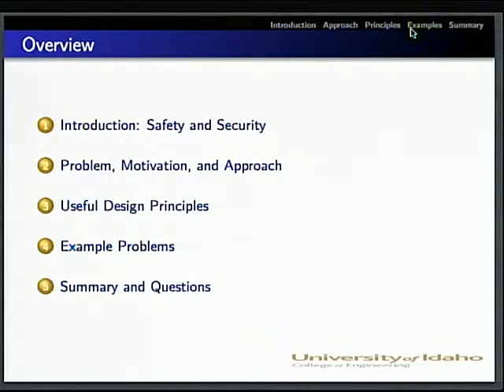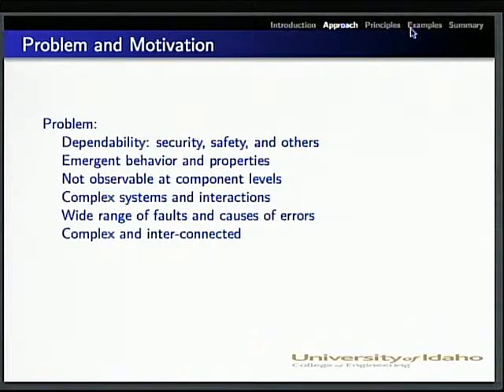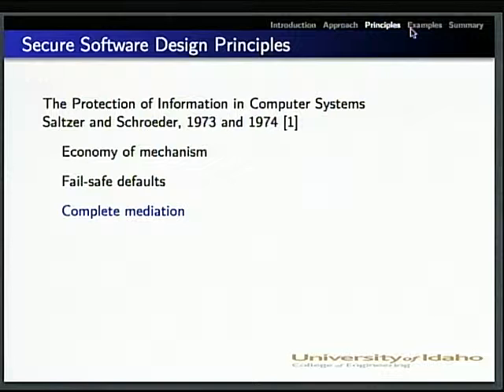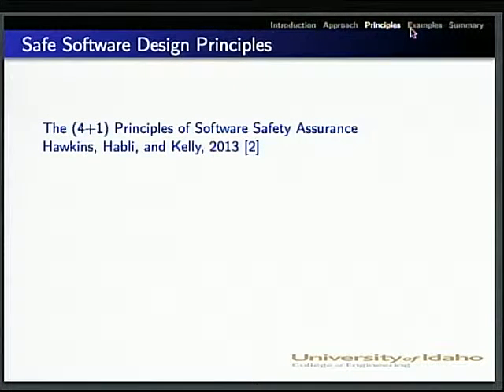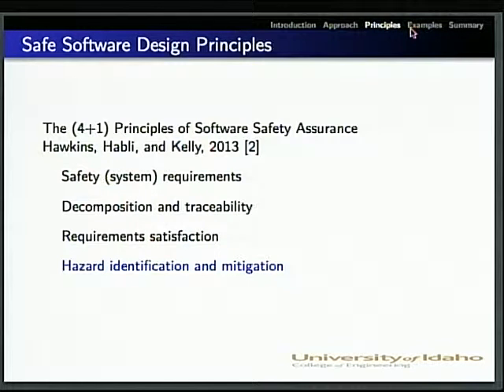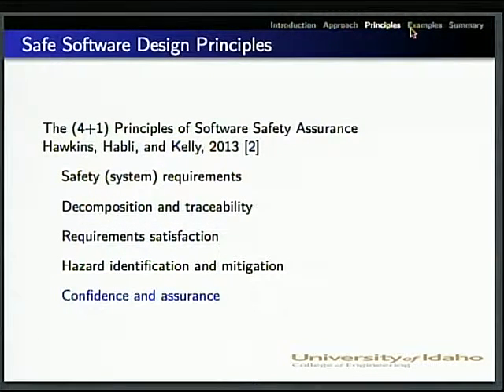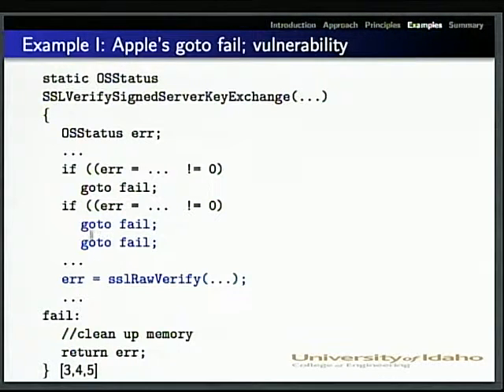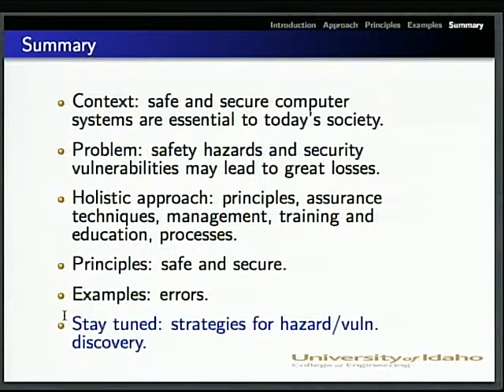CSDS CYBER SECURITY SP 14 SESSION 5